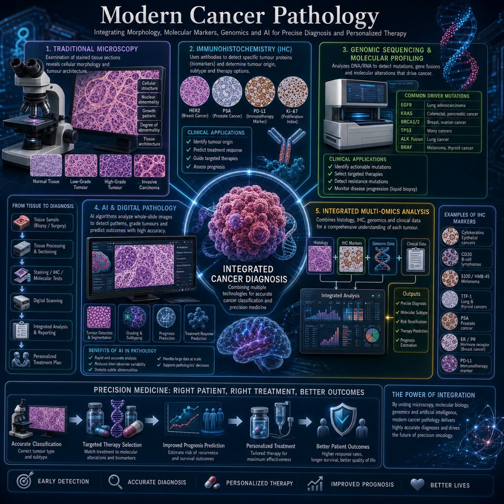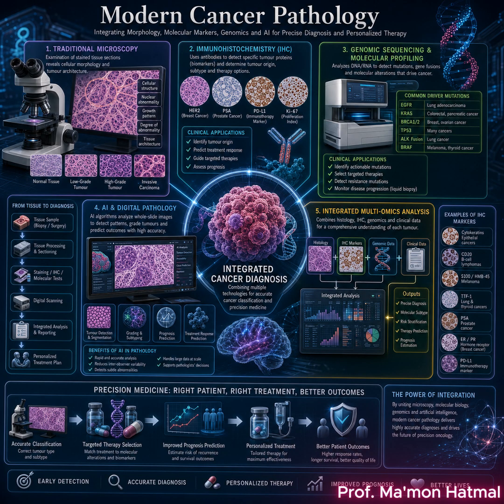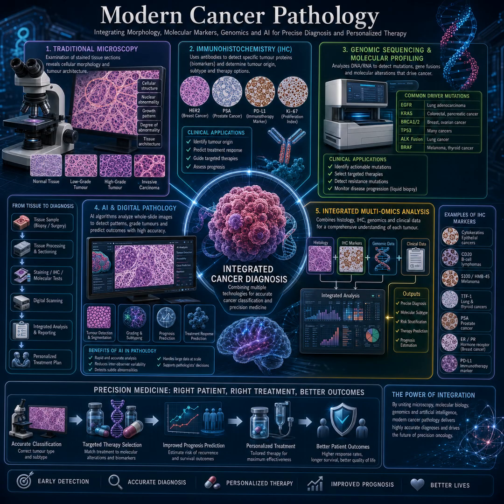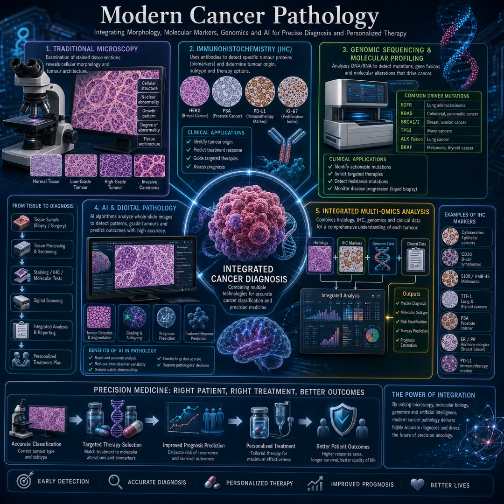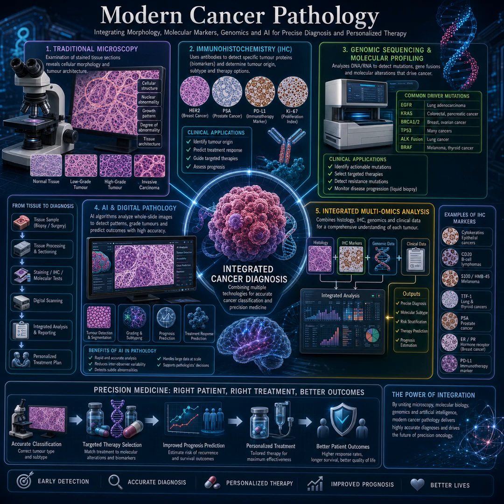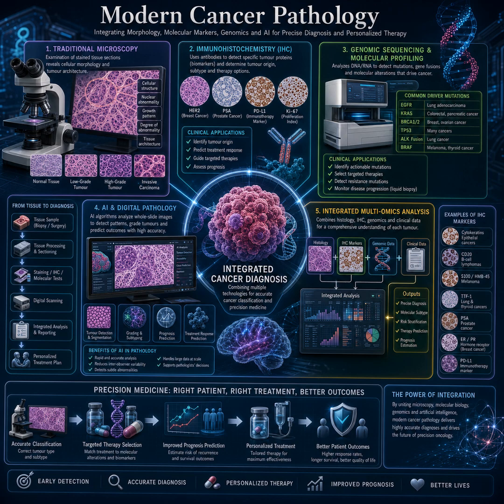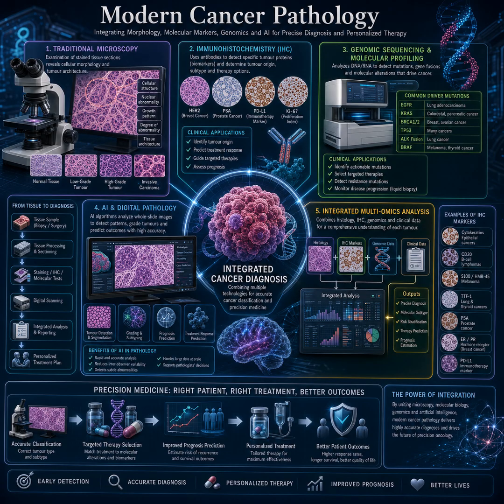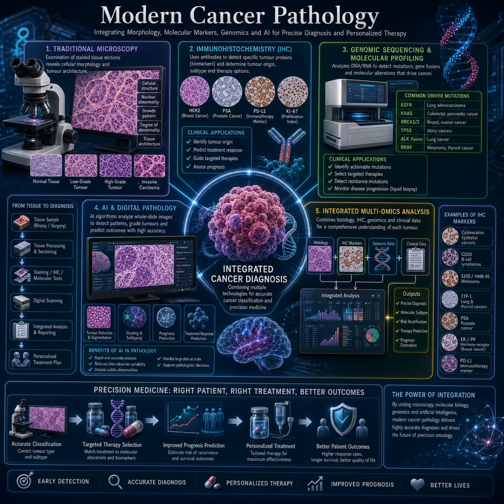Histopathology & Molecular Diagnosis | Precision Oncology | Introduction to Oncology (Lesson 10)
🔬 Histopathology & Molecular Diagnosis
🎓 Introduction to Oncology – Lesson 10

Modern cancer diagnosis goes far beyond looking at tissue under a microscope.

In this lesson, discover how histopathology has evolved into the foundation of precision oncology by integrating H&E staining, immunohistochemistry (IHC), molecular pathology, genomic sequencing, liquid biopsy, multi-omics, and artificial intelligence.

Topics covered:

• H&E stain (Hematoxylin & Eosin)
• Histopathology fundamentals
• Immunohistochemistry (IHC)
• Tissue-specific biomarkers
• HER2, PSA, Ki-67
• EGFR, KRAS, BRCA1/2, TP53, ALK, BRAF
• Molecular profiling
• Genomic sequencing
• Liquid biopsy
• Multi-omics
• Artificial intelligence in pathology
• Precision medicine
• Personalized cancer treatment

Learn how modern pathology combines microscopy, molecular biology, genomics, and AI to identify tumor biology, predict prognosis, and guide targeted therapies tailored to each individual patient.